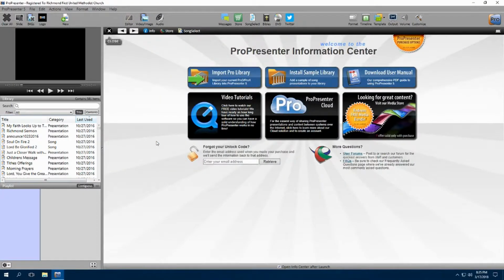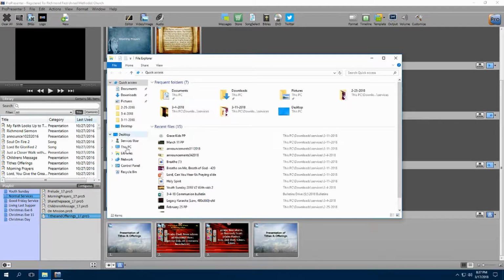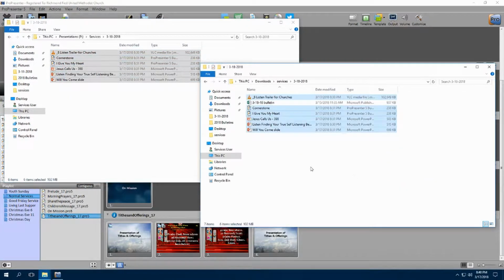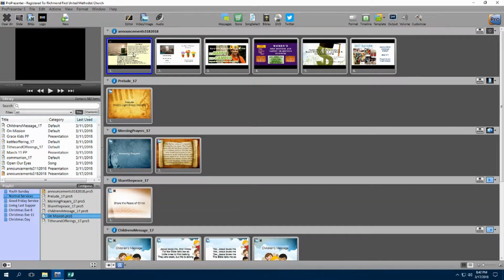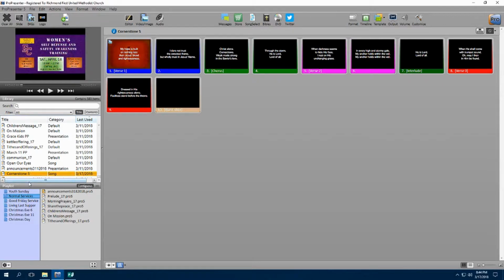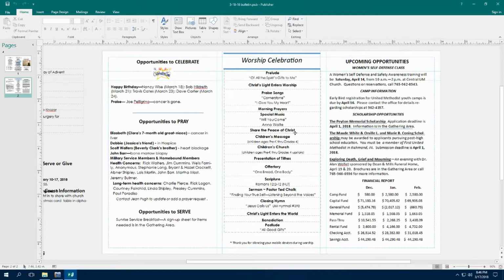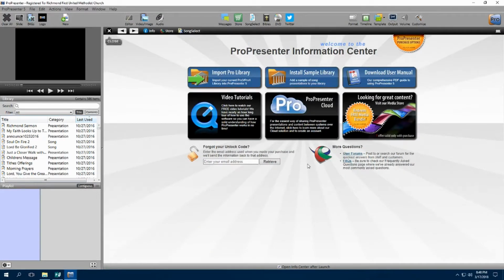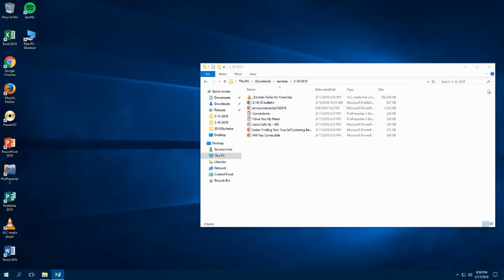ProPresenter Service Tutorial - First United Methodist Church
This is a tutorial on how to setup ProPresnter for Sunday Services.